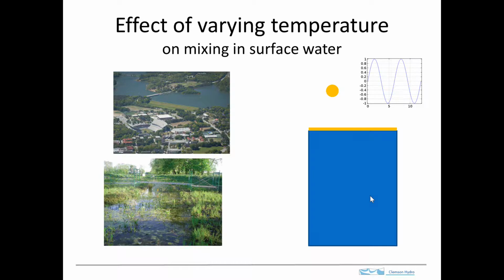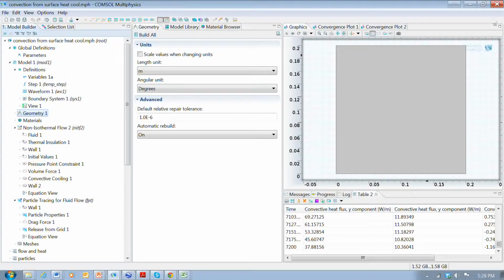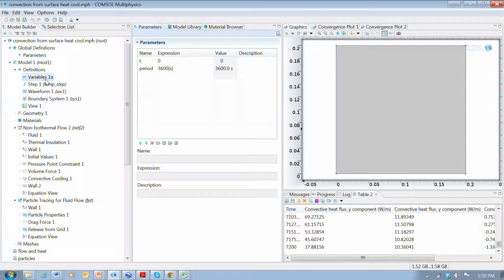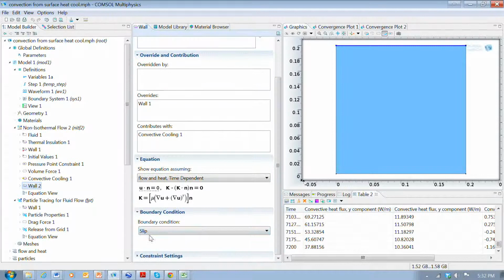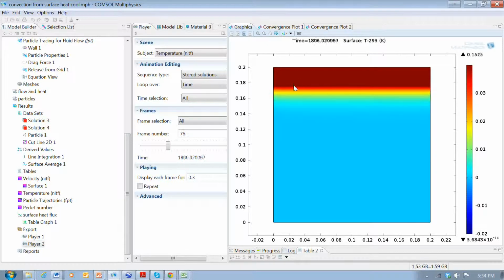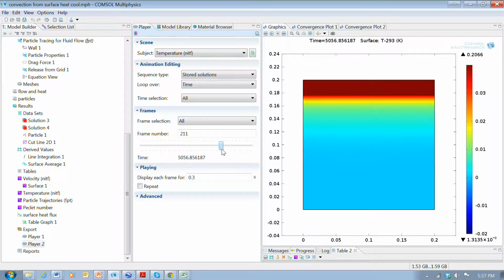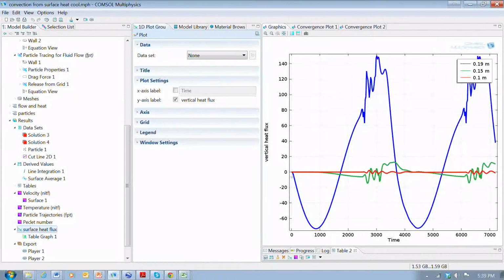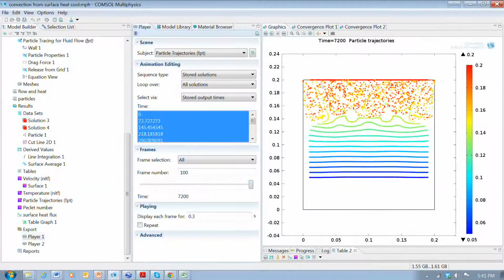Effects of cyclic heating on mixing in surface water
This video shows how to set up a simulation of mixing in surface water caused by cyclic heating of the surface.  This process causes stratification when the temperature is warming, and mixing when the surface temperature is cooling.